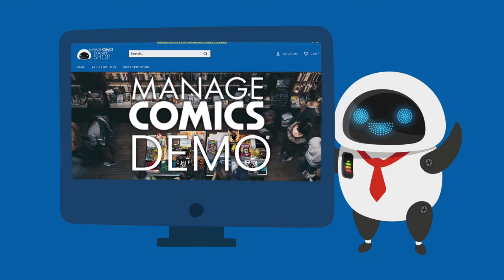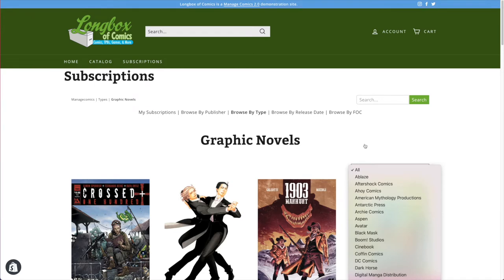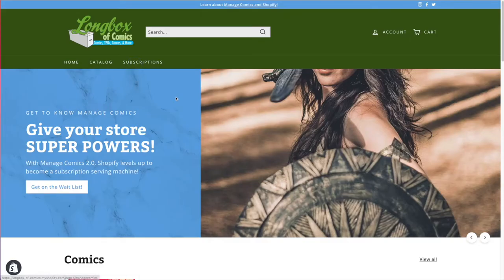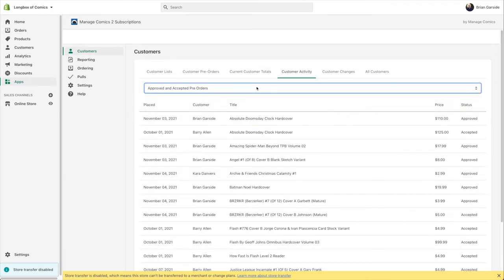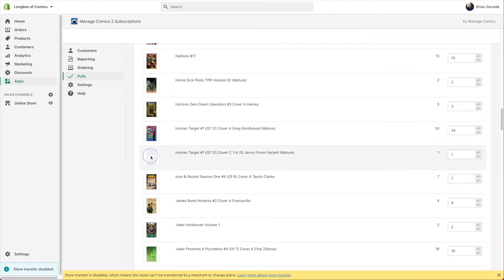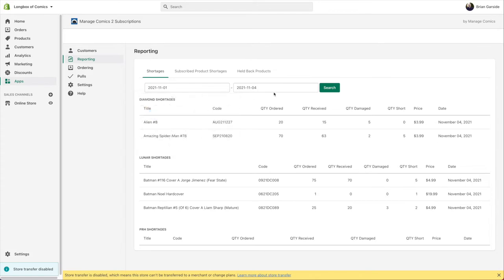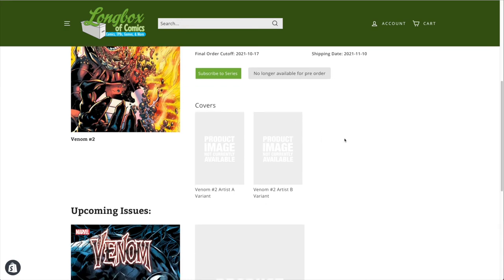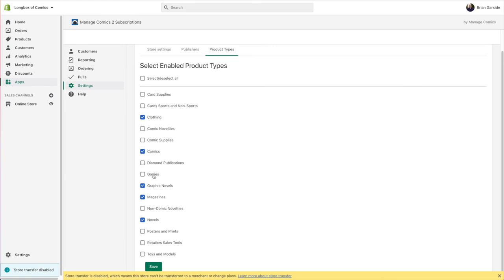The Amazing Manage Comics Demo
In this all new Amazing Manage Comics Demo, we walk through everything that's new and improved in Manage Comics 2.0. We'll look at the customer front end to see how a customer will subscribe to, or pre order a product. We'll look at customer approvals, pre order approvals, adding new customers, removing customers, the pulls process, ordering, and much more!